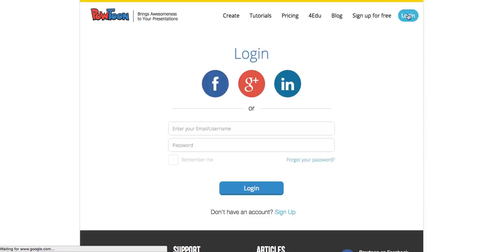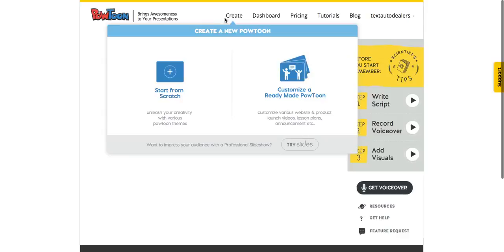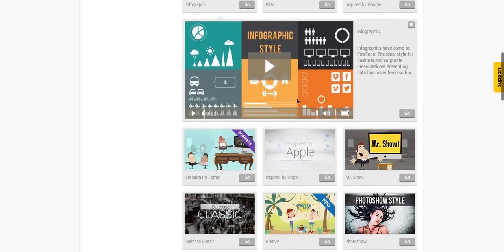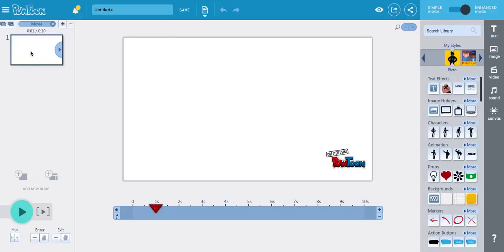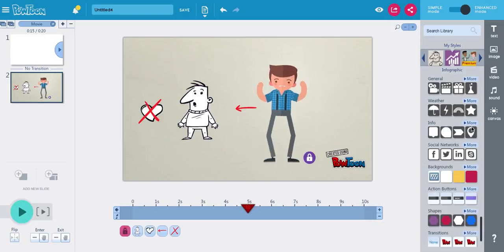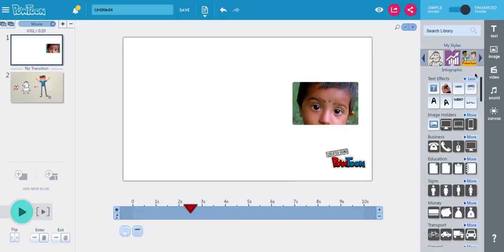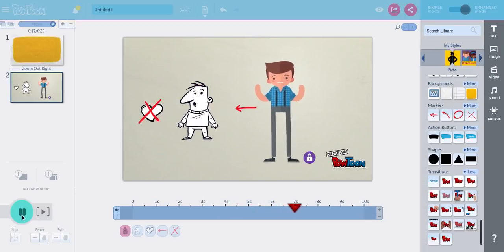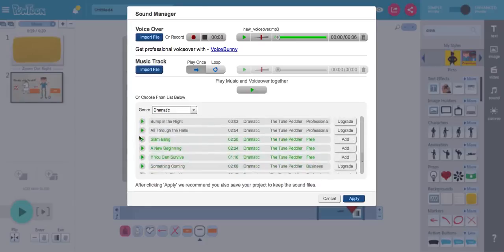How to Make an Animated Promo Video in 20 Minutes || best way to make an animated videos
there is best way to amke an animated videos